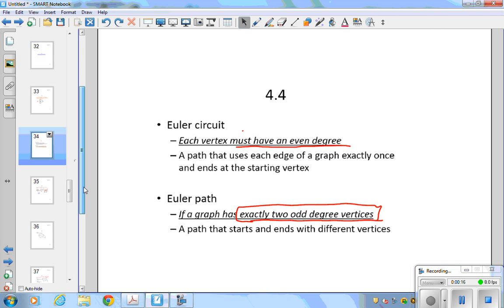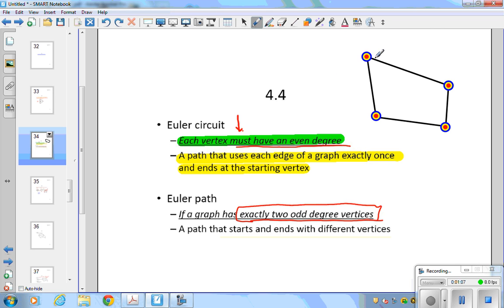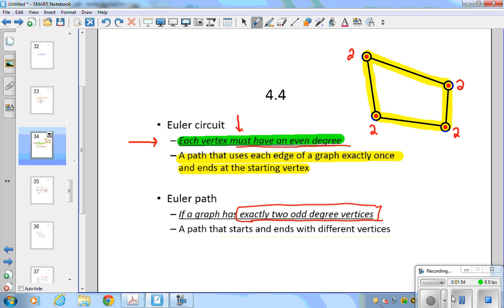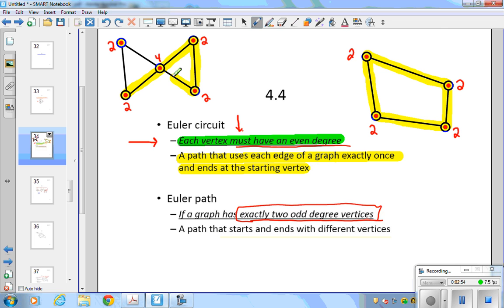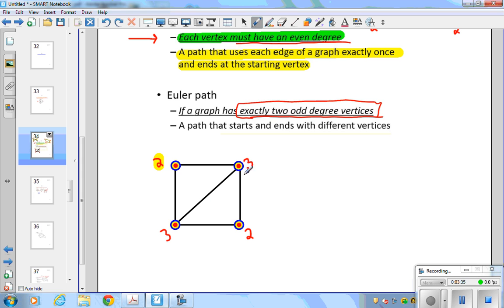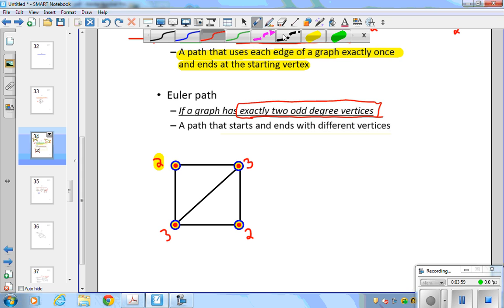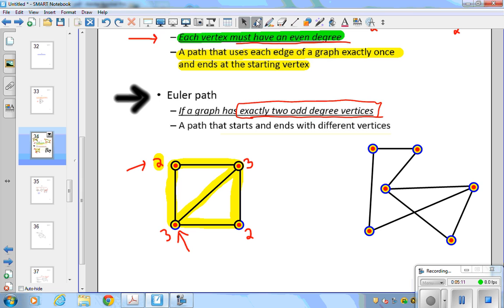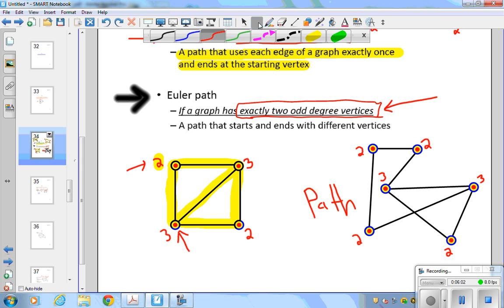Euler Paths and Circuits